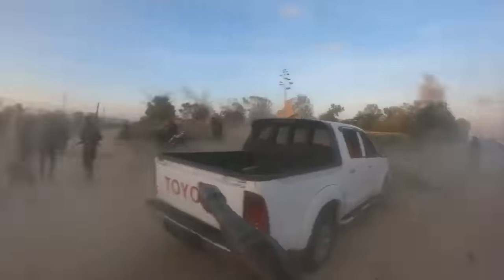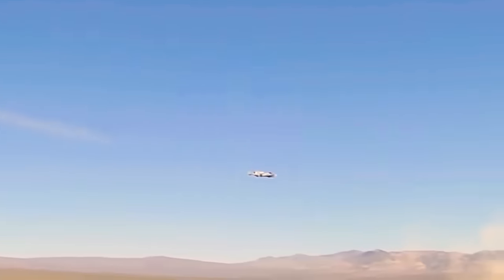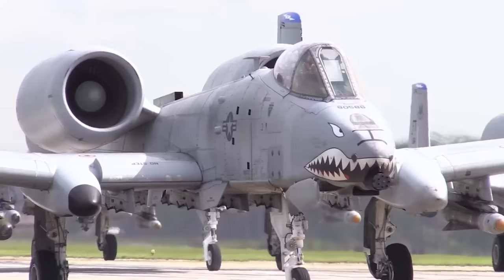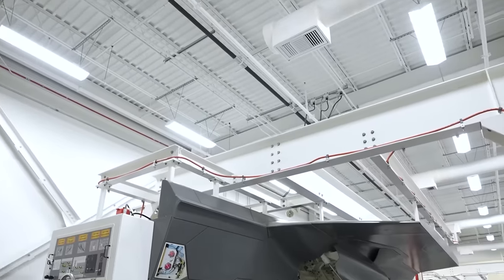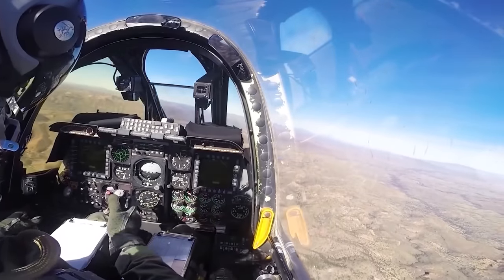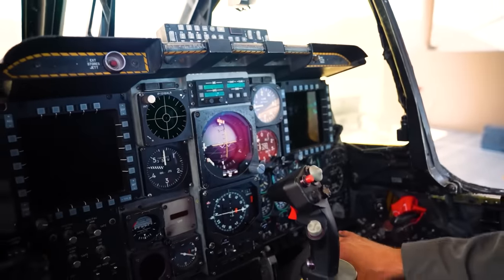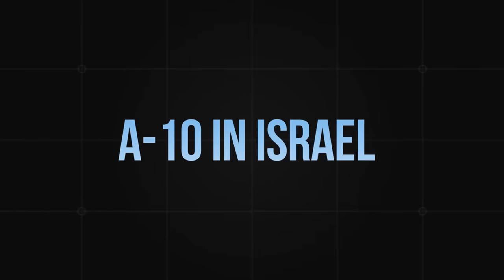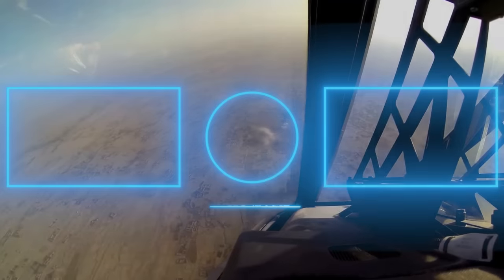US SECRET A10 Warthog - US Finally Tests In ISRAEL!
On October 7, a war broke out between Israel and Hamas, it is the largest war between the sworn enemies in decades, complete with air strikes, ground invasions, hostage-taking, and the threat of growing into a world war. And like every major war involving America’s allies, the question has arisen, will the A-10 Thunderbolt II get involved. The A-10 is a lethal beast in the sky that provides close air support like no other aircraft before it. But there’s one after it looking to snatch the crown — the F-35 Lightning II, the most versatile and most intelligent fighter the world has ever seen. There’s been a rivalry between these two American aircraft for years. The Israel-Hamas war could be the perfect theater to settle it once and for all.